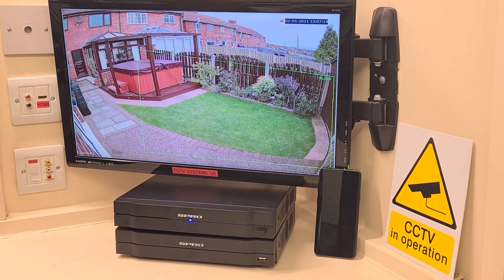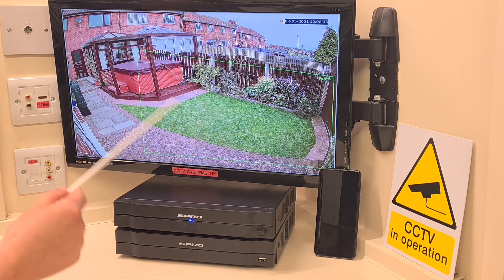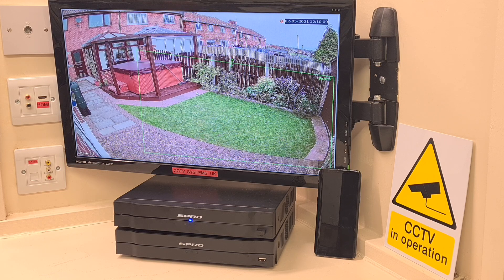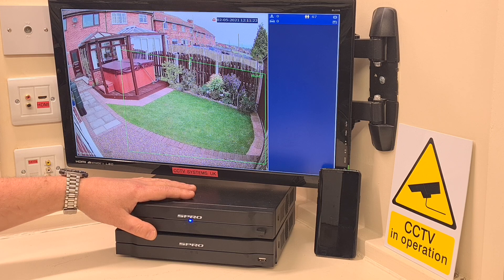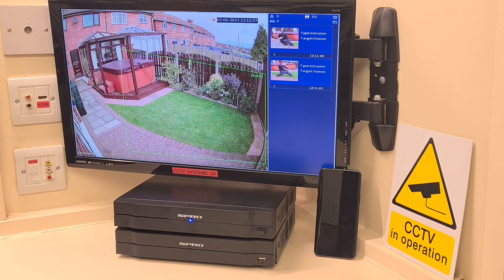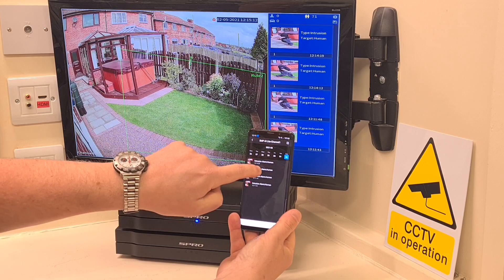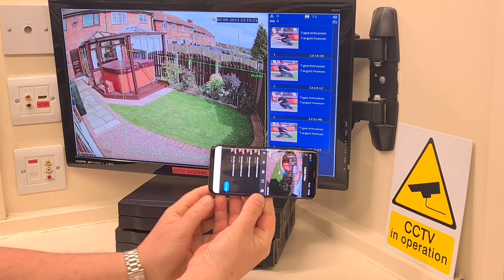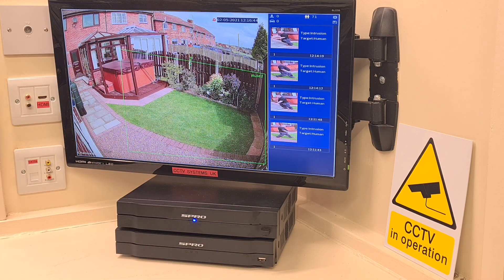Spro AI DVR CCTV Intrusion Detection Test (Human Detection)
CCTV Intrusion Detection Test on an Spro DVR with AI Human Detection (Human Detection)